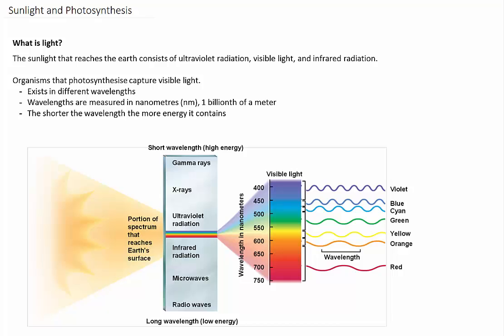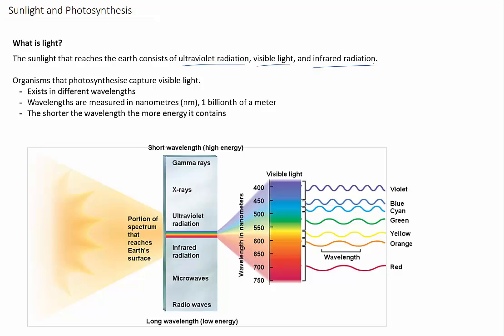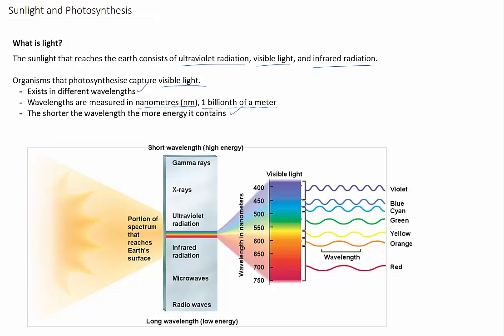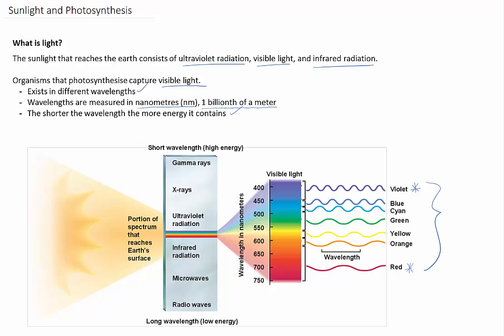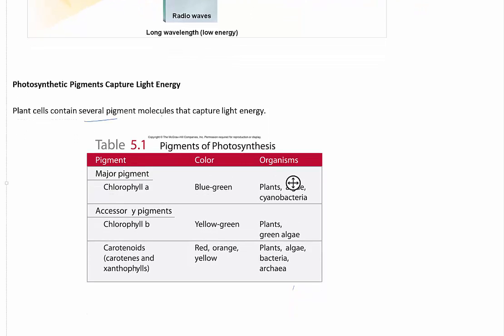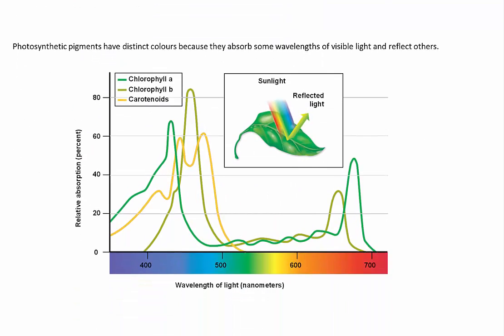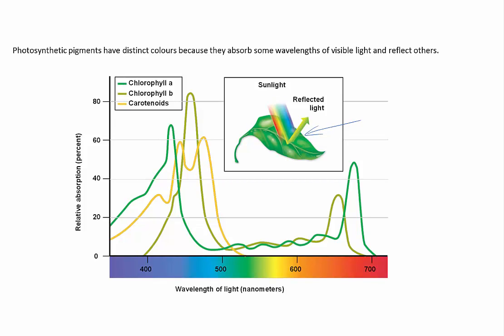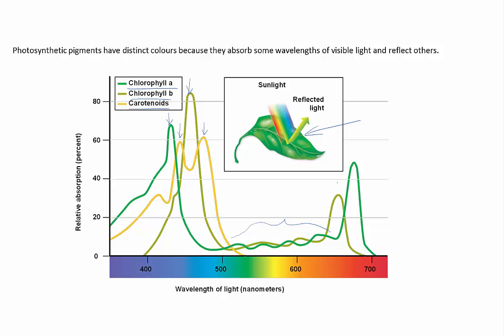light and photosynthesis